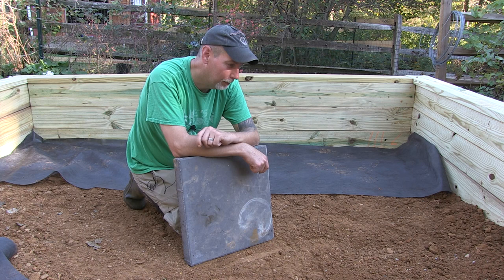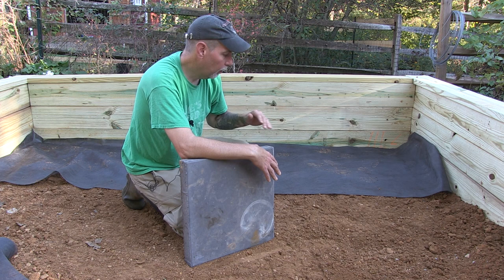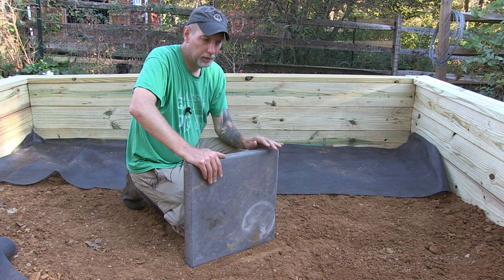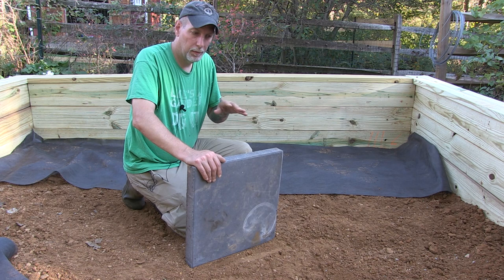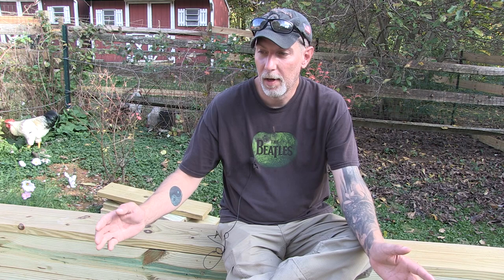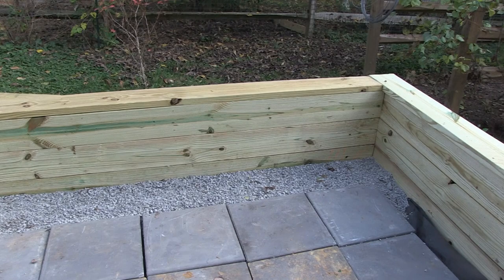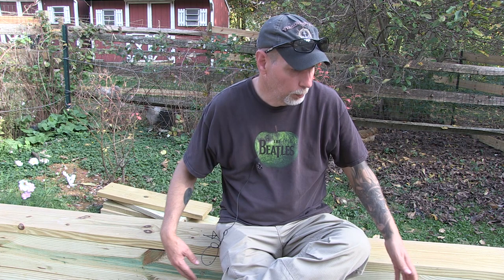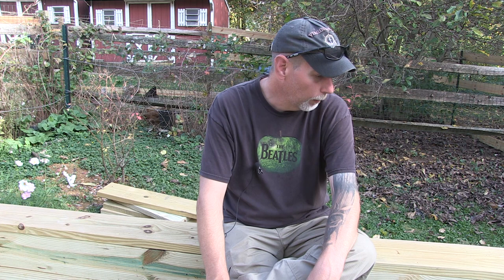Greenhouse Build #3 | Starting the Flooring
Building a greenhouse with recycled barn windows in our garden area. This episode I start putting in pavers and stone for a floor.

                                    Juniper - by Low Light
                                    Whisper - by Swirling Ship